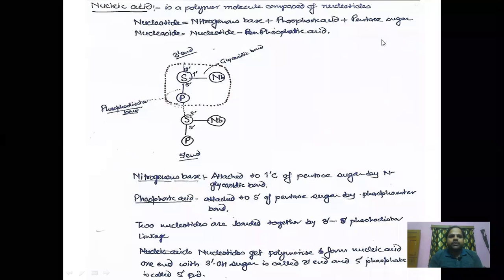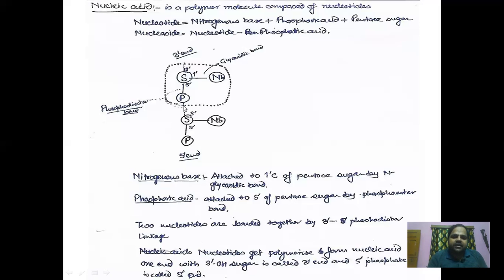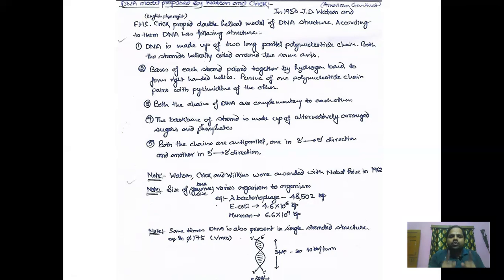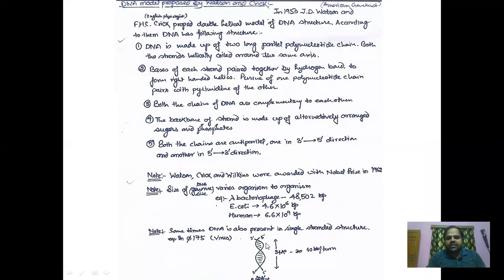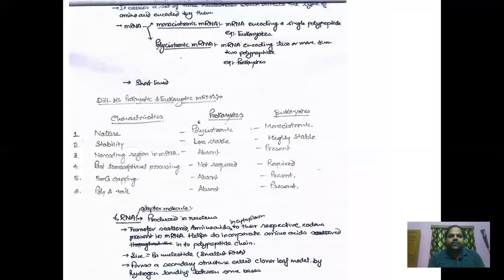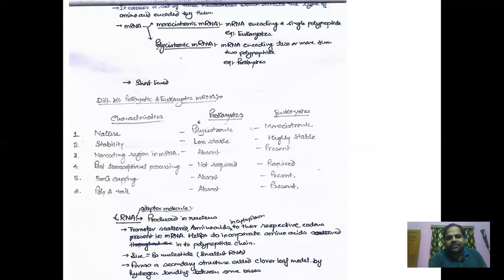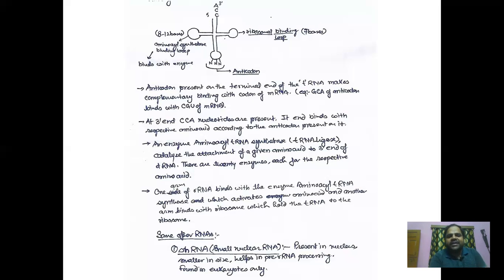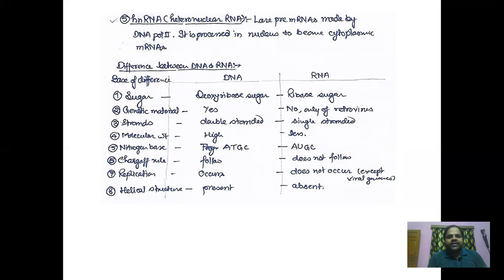28. Class XII Molecular basis of Inheritance Lecture 3